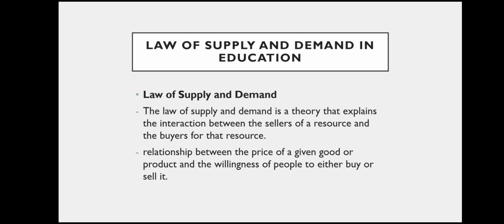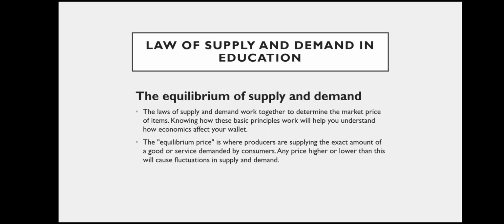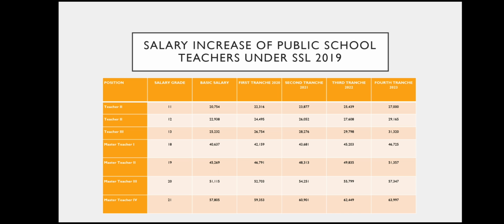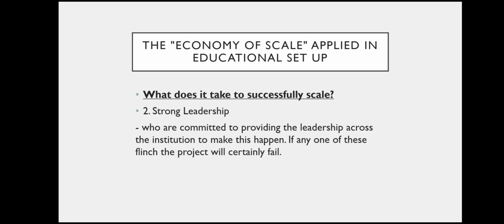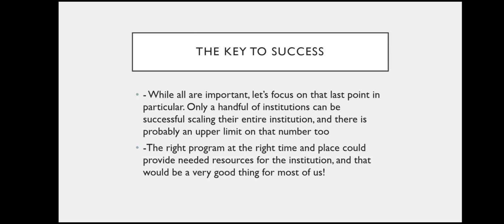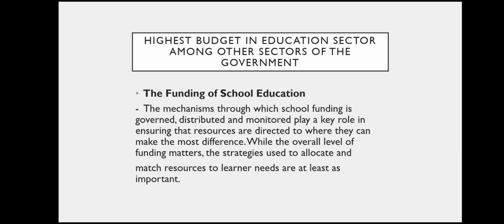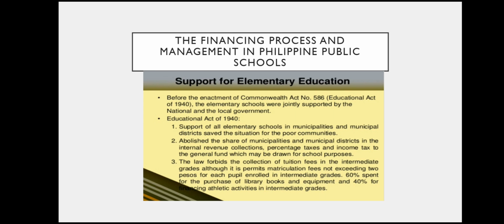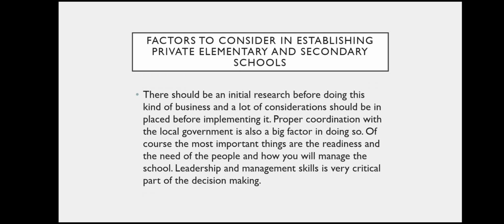Economics of Education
How Economics affects educational institutions